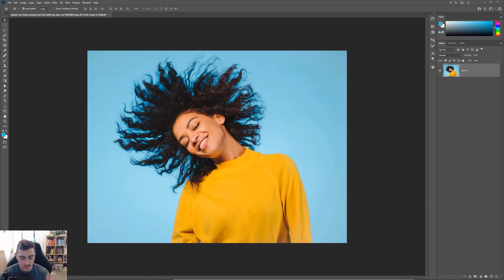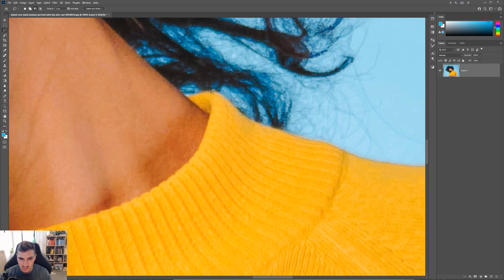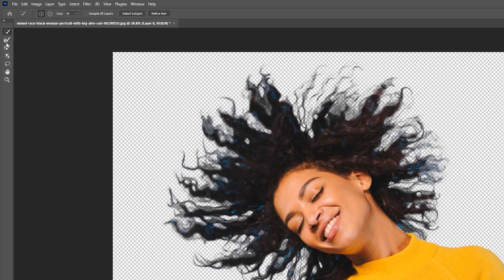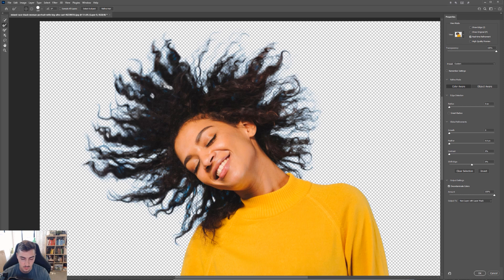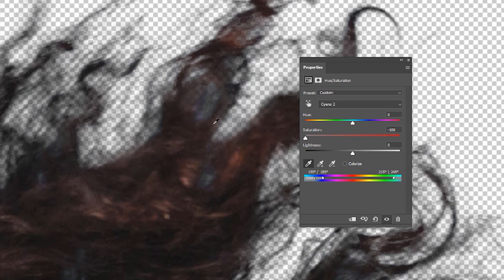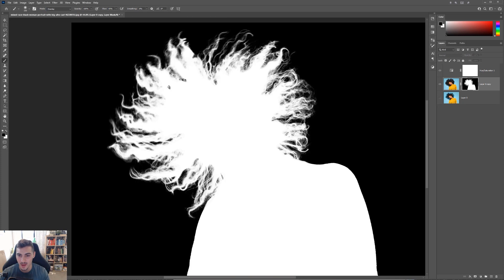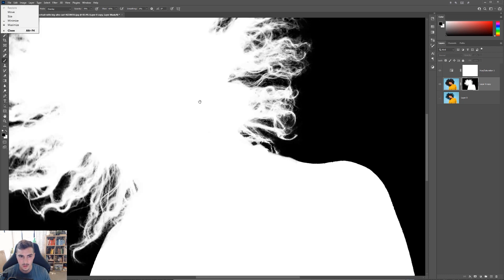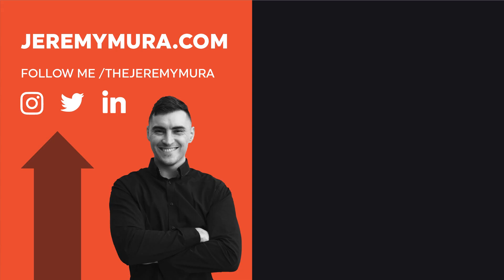How to cut out HAIR FAST in Photoshop -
In this photoshop tutorial, I show you how to cut out hair to make it be clean as possible. Don't let the frizz ruin your image I show you how to cut it out smoothly.